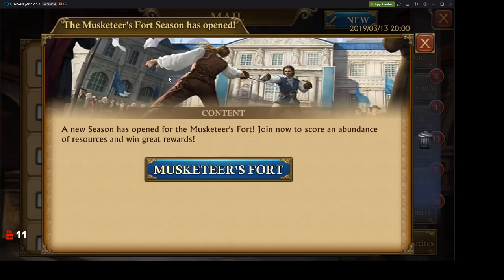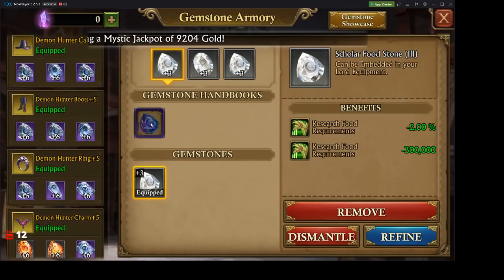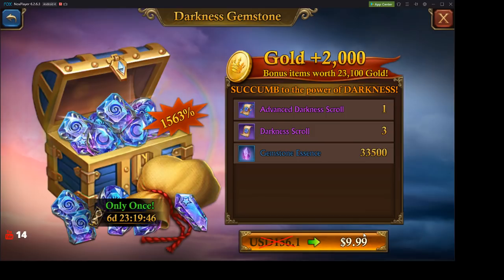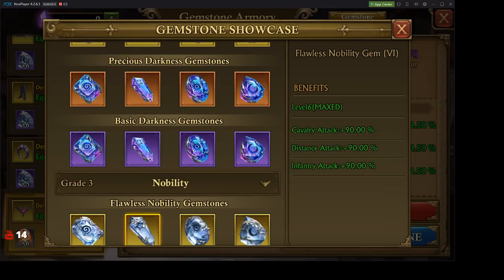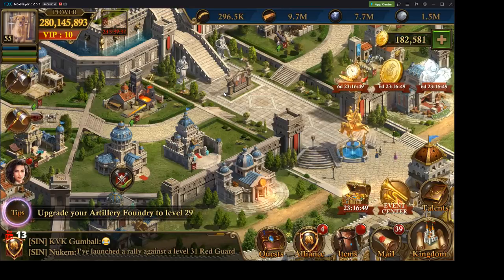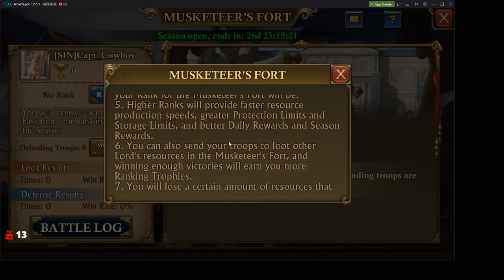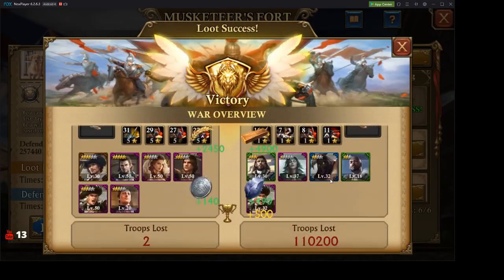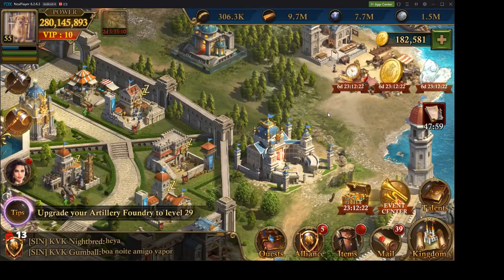Update 2.8.0 Continuing in the WRONG Direction GOG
Well if you're done with GOG like me come follow this link and play a much better game: Iron Throne